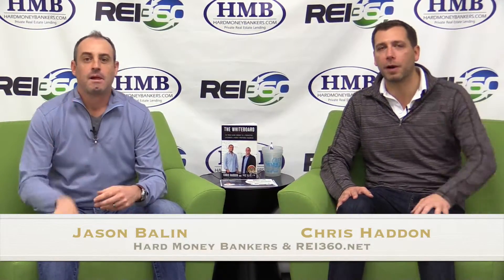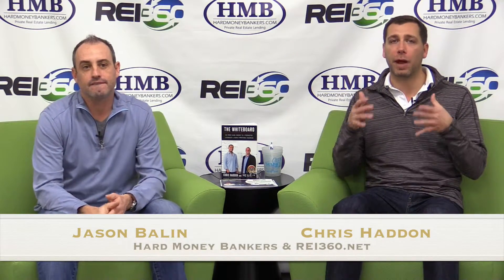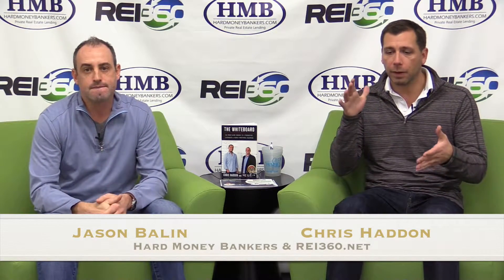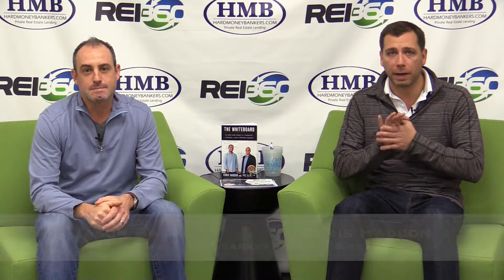4 Rental Property Financing Options